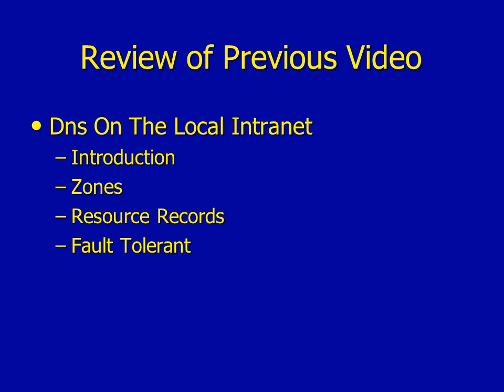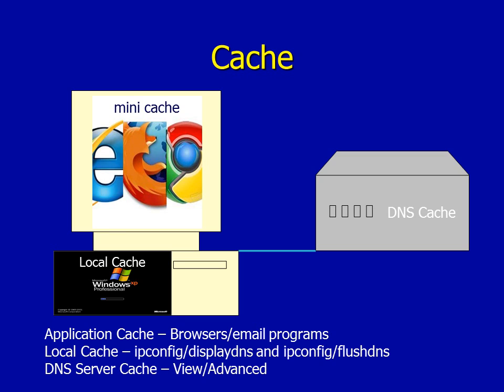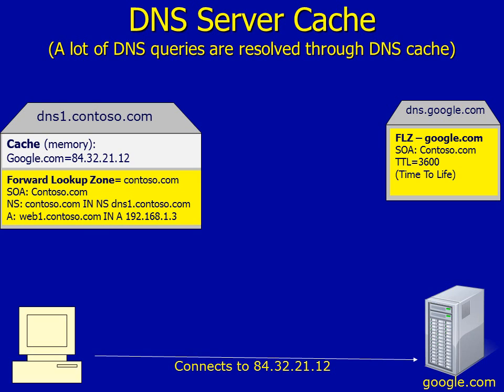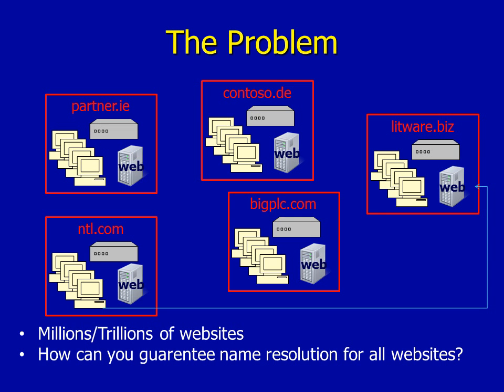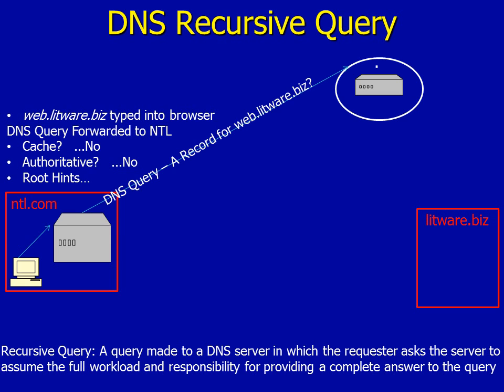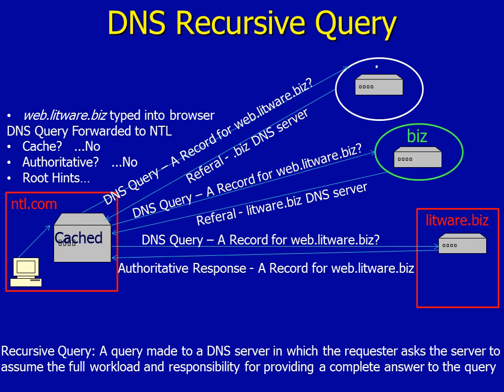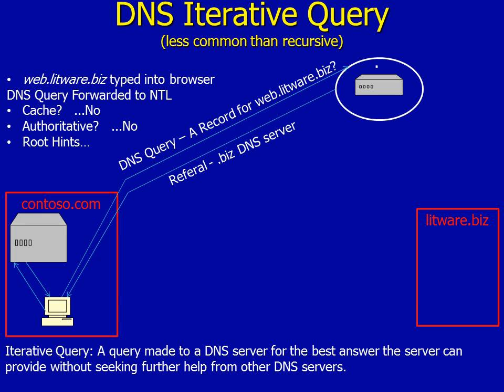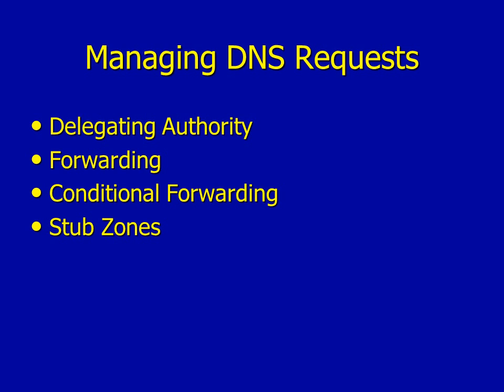DNSOnInternet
This video is the second part of three videos. It looks at how DNS resolves using a cache and also using Root Hints. It considers the Domain Hierarchy and shows how DNS queries are resolved using it. The video briefly considers the DNS response to DNS queries.